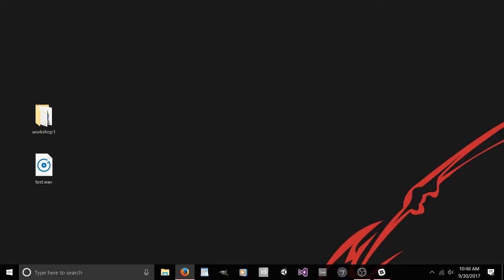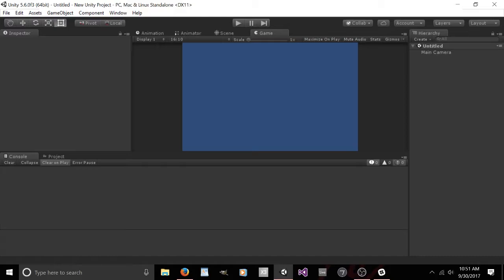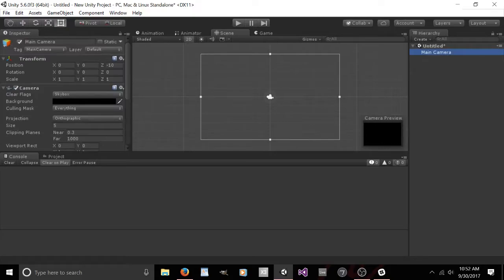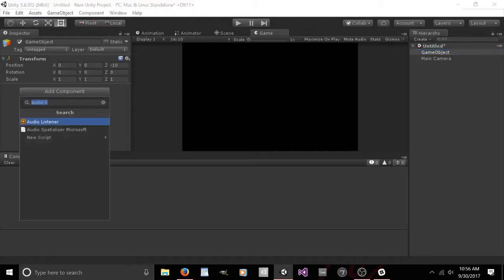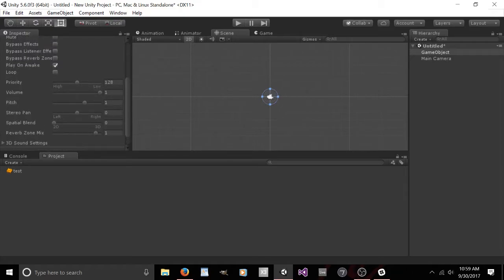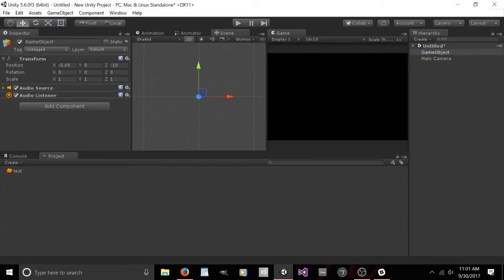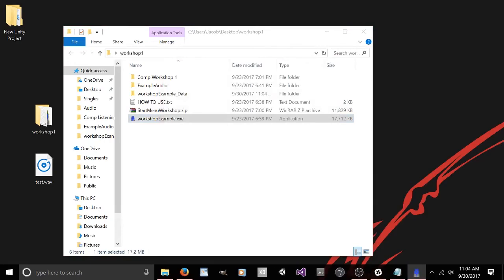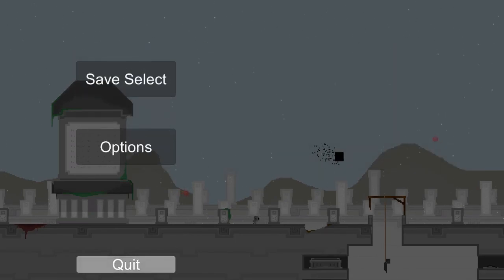Composition Workshop 1 (Part 2) - Intro to Unity + Example Project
In this part, Jacob explains how to incorporate audio into games using the Unity Editor.